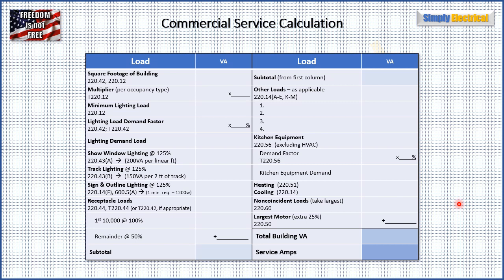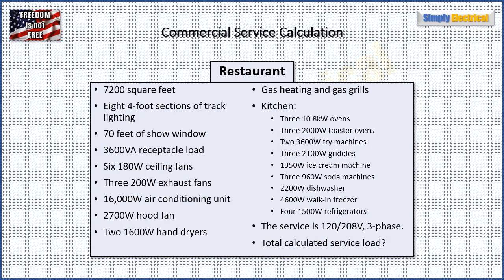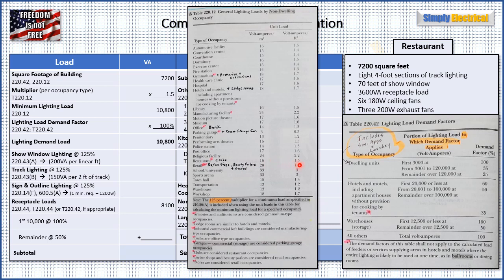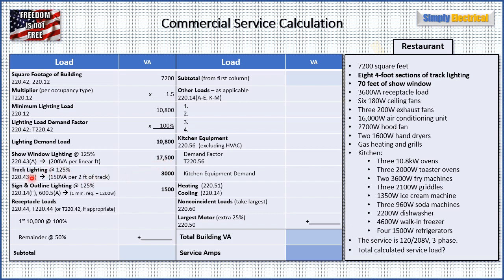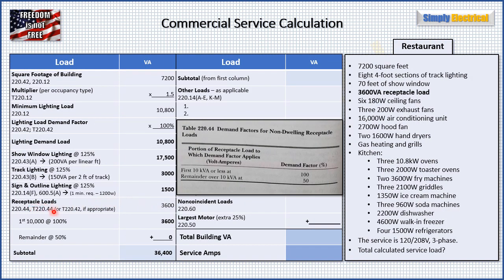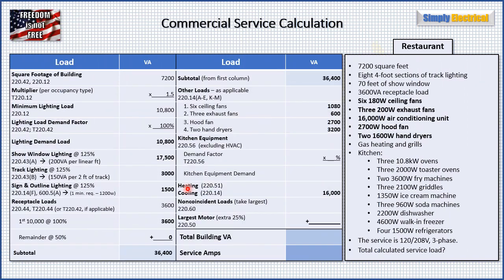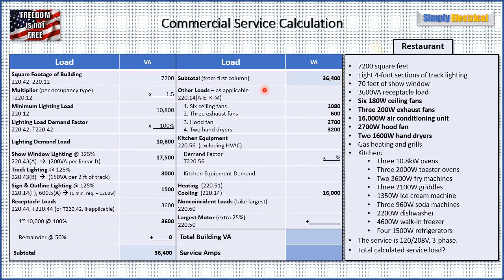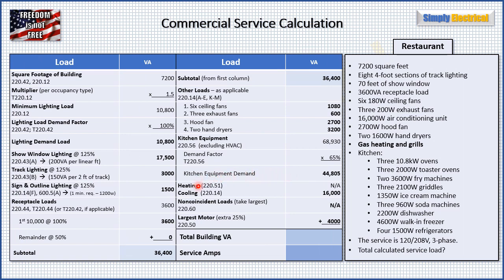Commercial Restaurant Service Calculation - Crash Course 2020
This video takes you through a restaurant service calc via an easy-to-use table format that enables you to quickly and accurately arrive at the correct answer.

For a more in-depth and thorough study of a commercial calc, please check out my Deep Dive video:

Timestamps:
0:00 - Intro
1:06 - Table Overview
2:47 - Example Specs
3:23 - Minimum Lighting Load & General Lighting Load - 220.42, 220.12
5:12 - Show Window, Track, and Sign & Outline Lighting - 220.43, 220.14
7:23 - Receptacle Loads - 220.44
8:43 - Other Loads - 220.14
10:00 - Kitchen Equipment - 220.56
11:36 - Heating and Noncoincident Loads - 220.51, 220.60
12:34 - Largest Motor - 220.50
12:55 - Totals and Complete Calc
14:07 - Blank Table Template
14:30 - Outro

Electrical, NEC, Exam, Test, Load, 2020, Table, Feeder, Master, Journeyman, Apprentice, Electrician, Calc, Calculation, Service